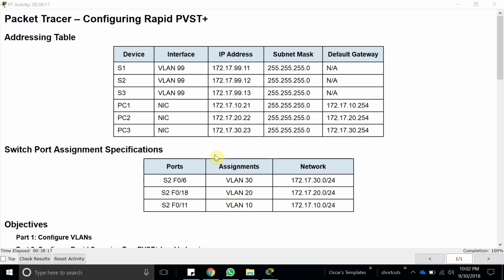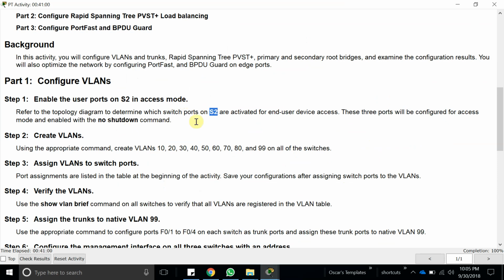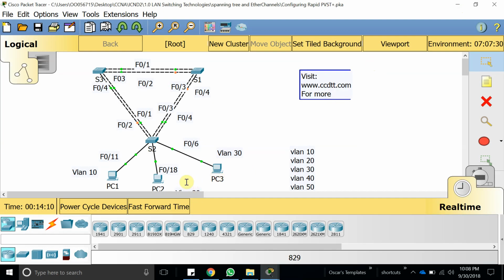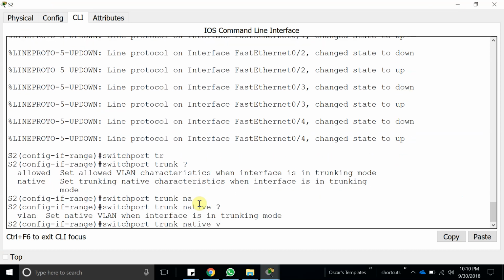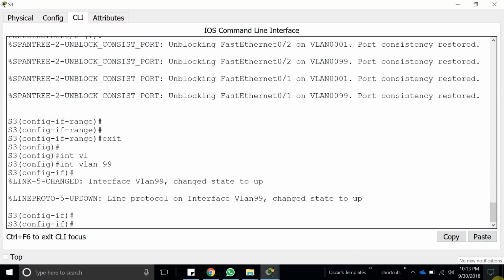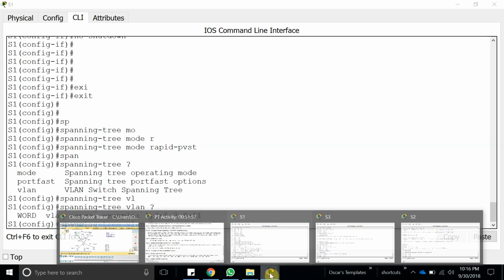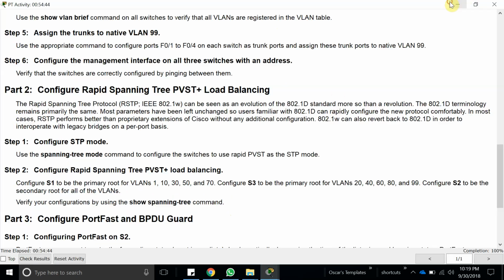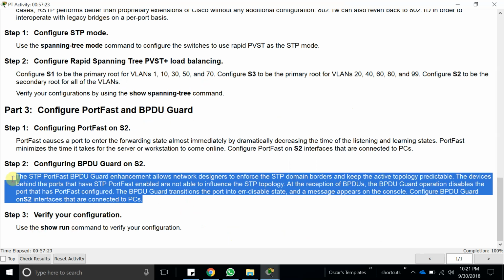2.3.2.2 Packet Tracer - Configuring Rapid PVST - 23